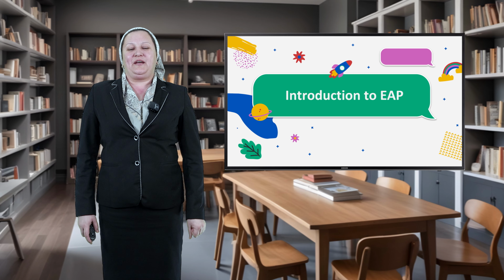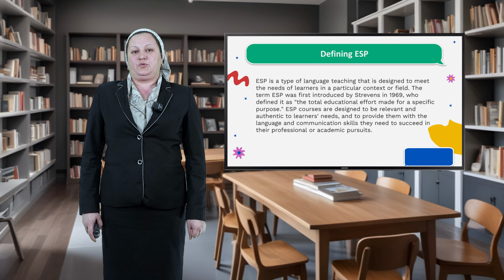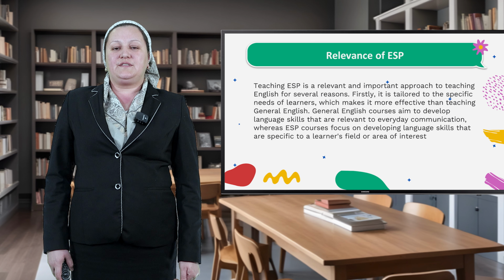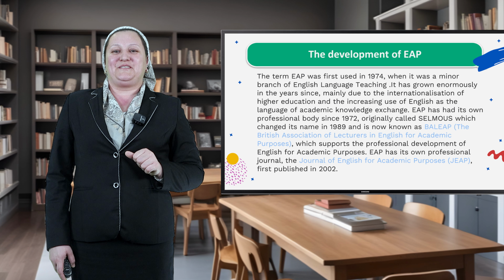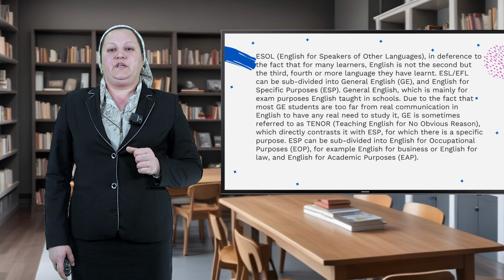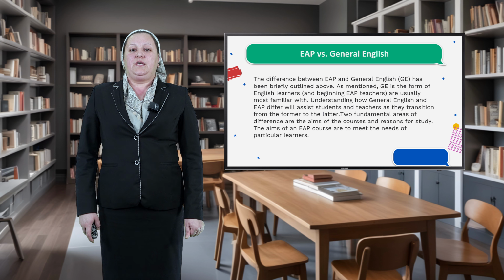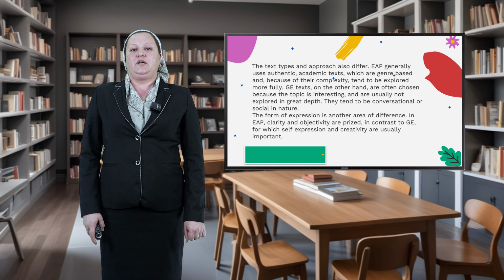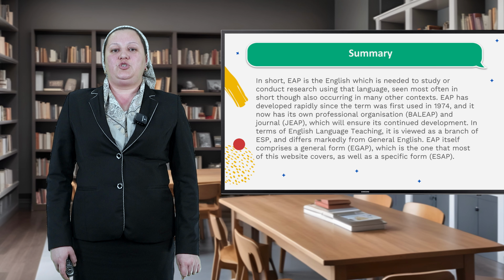Faculty of Foreign Languages ​​Dildora Safarbekova. Topic: Introductionto EAP.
Faculty of Foreign Languages ​​Dildora Safarbekova.
Topic: Introductionto EAP.
Introduction to ESP course
English for Specific Purposes (ESP) is an approach to language teaching that focuses on developing language skills in a specific context related to a learner’s field or area of interest. The approach is based on the principle of needs analysis, which involves identifying the specific language and communication needs of learners in their professional or academic contexts. This chapter provides an overview of ESP and its relevance to teaching.
Jizzax davlat pedagogika universiteti
Chet tillar fakulteti Dildora Safarbekova.
Mavzu: Kirish
EAPga.
ESP kursiga kirish
Maxsus maqsadlar uchun ingliz tili (ESP) til o‘rgatishning yondashuvi bo‘lib, u o‘quvchining sohasi yoki qiziqish sohasi bilan bog‘liq muayyan kontekstda til ko‘nikmalarini rivojlantirishga qaratilgan. Yondashuv ehtiyojlarni tahlil qilish printsipiga asoslanadi, bu o'quvchilarning kasbiy yoki akademik kontekstlarida o'ziga xos til va muloqot ehtiyojlarini aniqlashni o'z ichiga oladi. Ushbu bobda ESP haqida umumiy ma'lumot va uning o'qitishga aloqadorligi ko'rsatilgan.
Джизакский государственный педагогический университет
Факультет иностранных языков ​​Дилдора Сафарбекова.
Тема: Введение
в EAP.
Введение в курс ESP
Английский для специальных целей (ESP) — это подход к преподаванию языка, который фокусируется на развитии языковых навыков в определенном контексте, связанном с областью или сферой интересов учащегося. Подход основан на принципе анализа потребностей, который включает определение конкретных языковых и коммуникативных потребностей учащихся в их профессиональном или академическом контексте. В этой главе дается обзор ESP и его актуальности для преподавания.